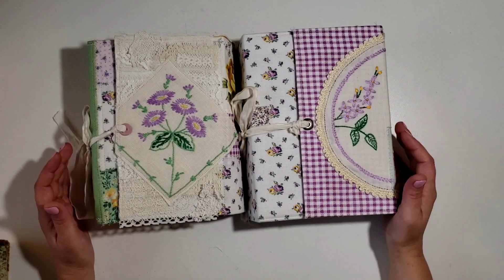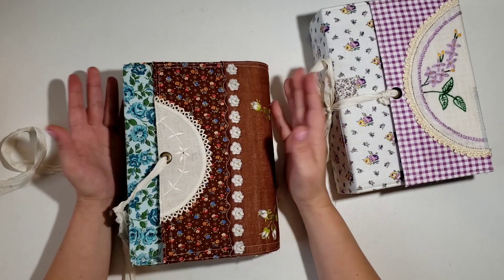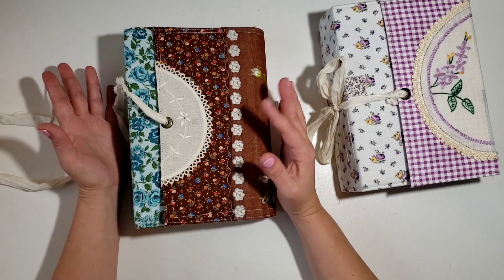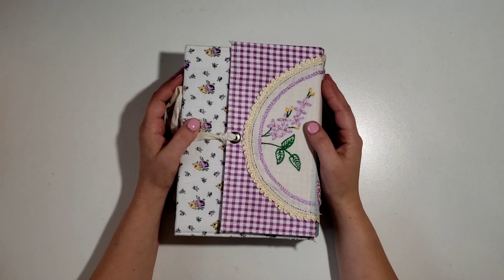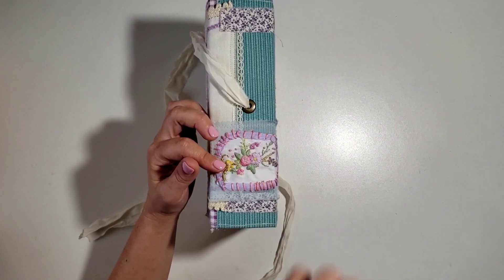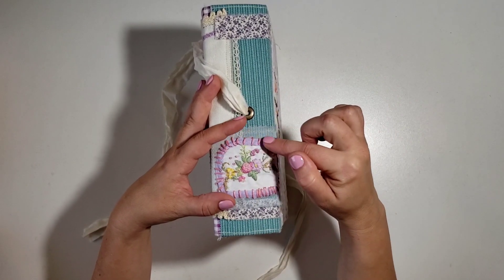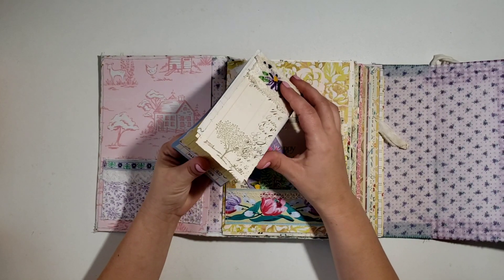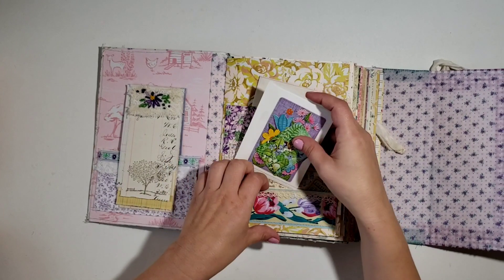Junk Journal share and a little chat Part #1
Hello everyone!
Just wanted to share a flip through of my journal.
Hope you all are doing well and living happy lives.